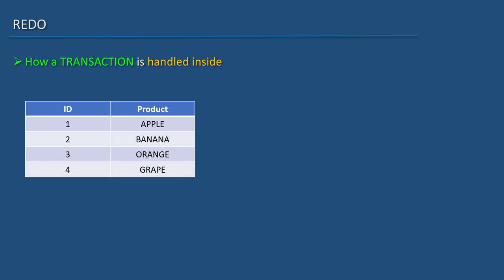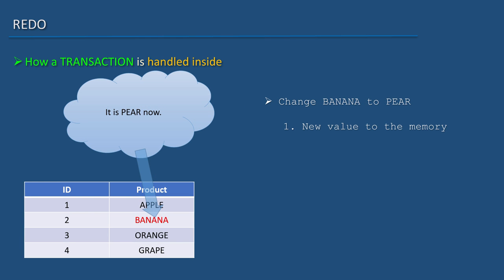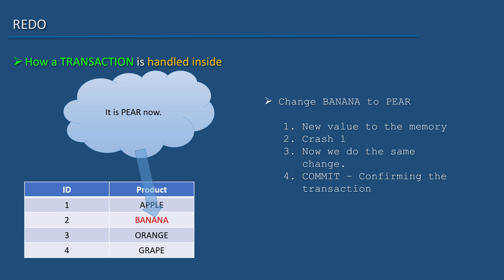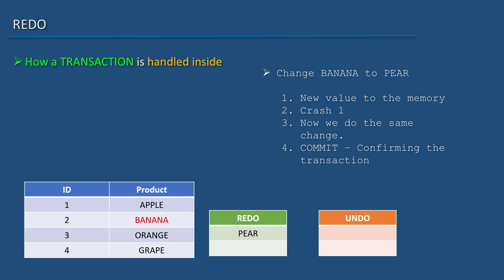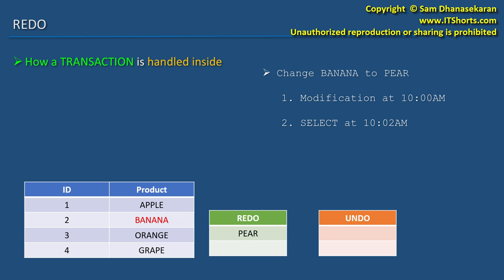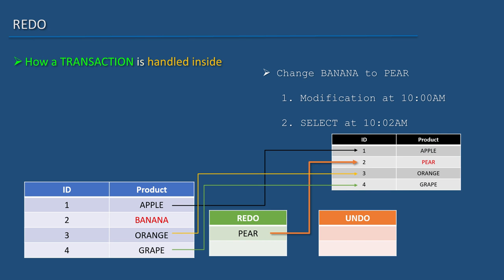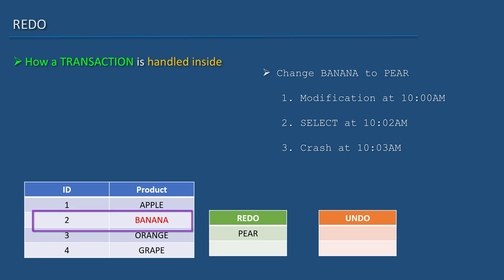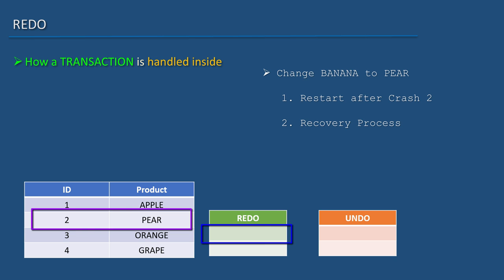35 Oracle SQL Developer Tutorial For Beginners 42 Handling a Transaction through REDO